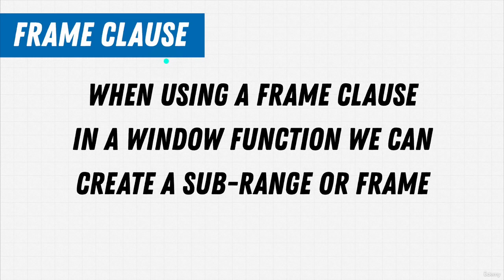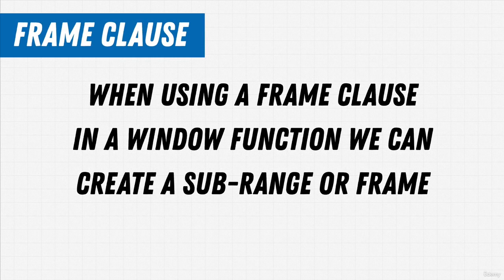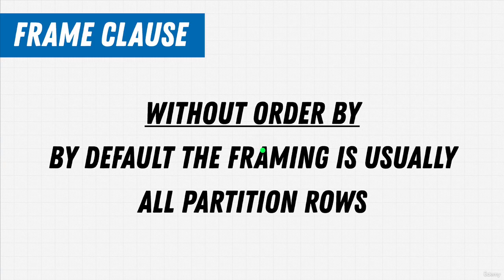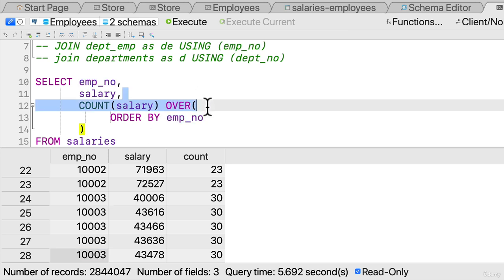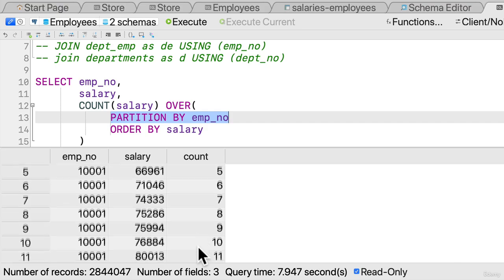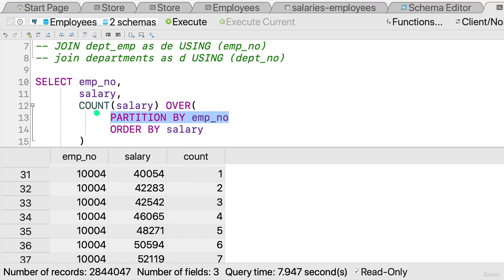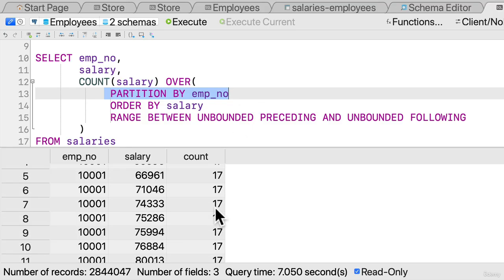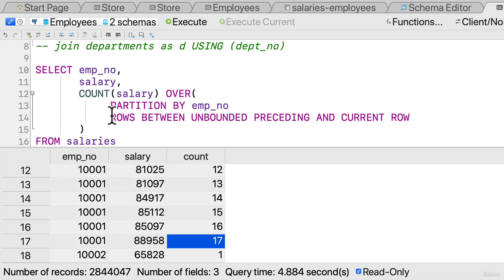11 Using Framing In Window Function